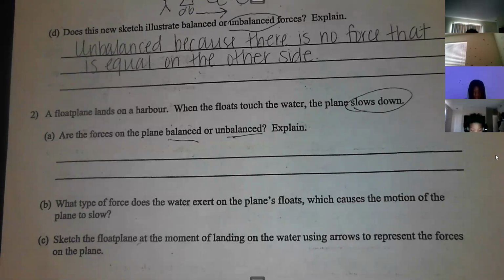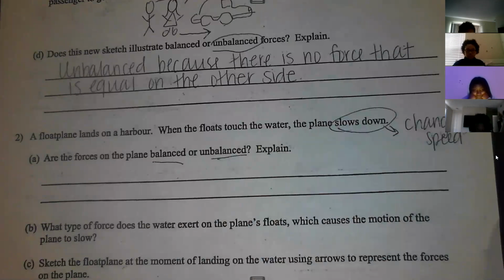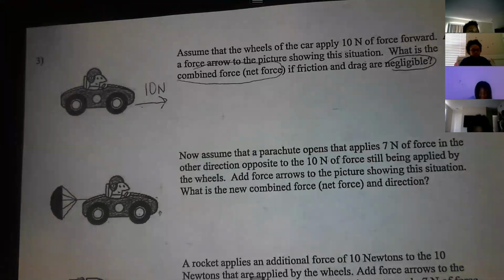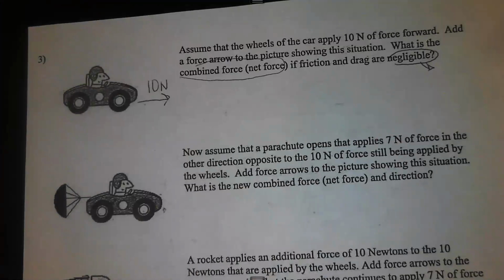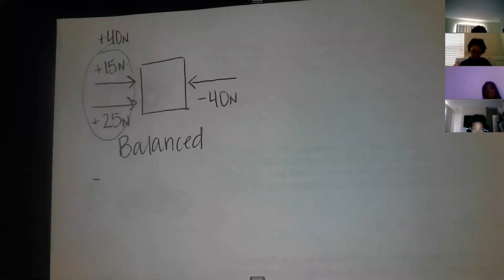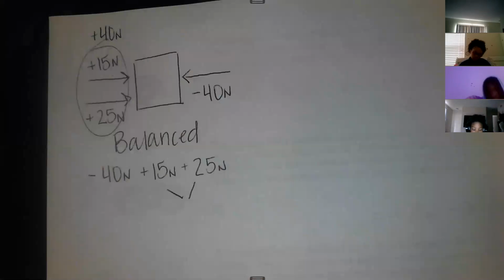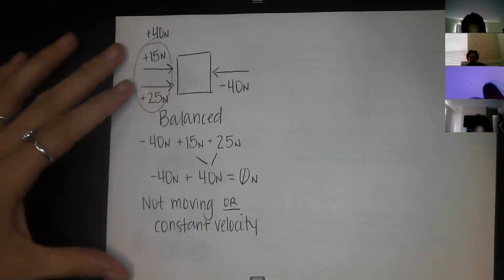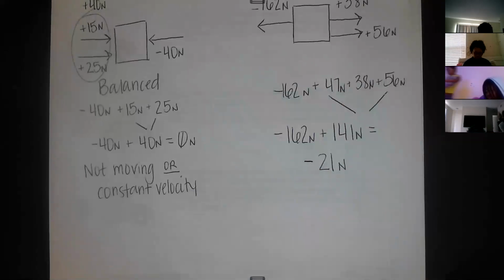Net Force Worksheet #1 (2/24-2/25)